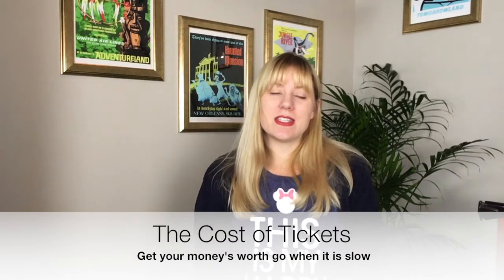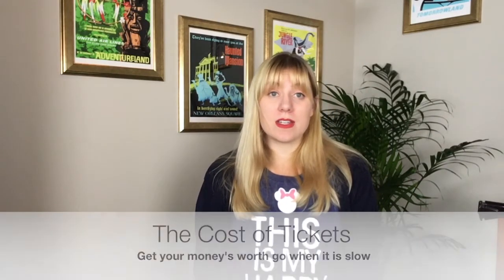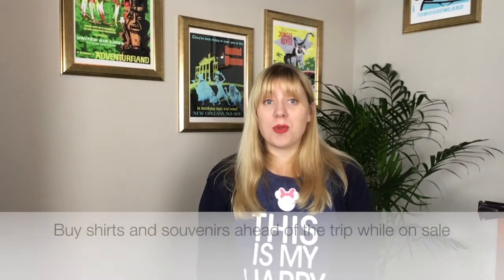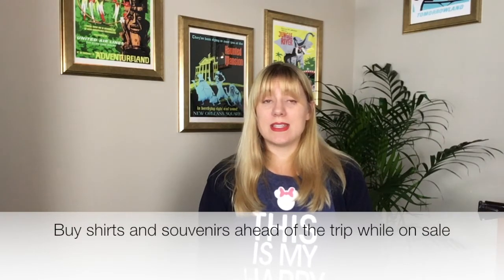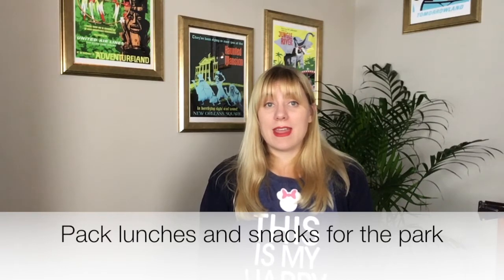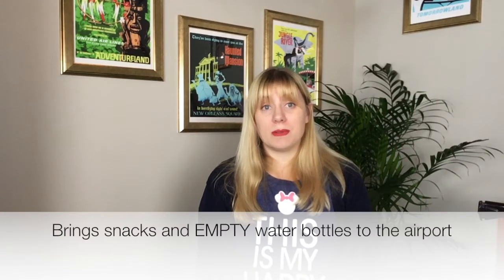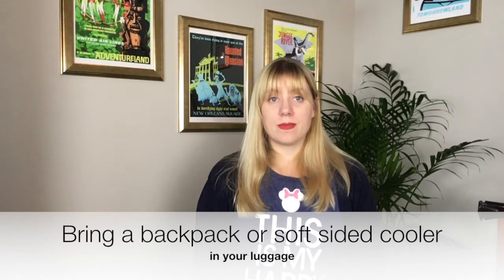Disney on a budget-Affordable Disney trip with a family of 6--tips to cut cost and enjoy park time!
How can you save money at Disneyland by planning ahead and packing smart?  That is the topic of today's video.  You can save a substantial amount of money on your trip by planning, packing, and shopping smart!